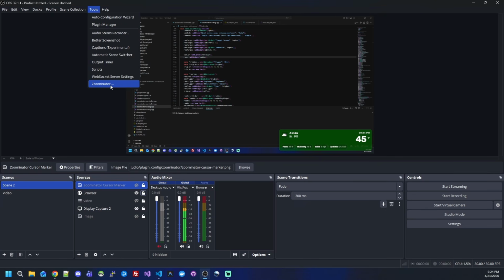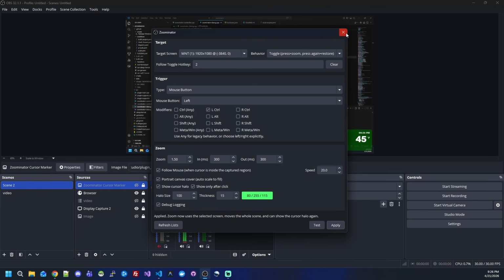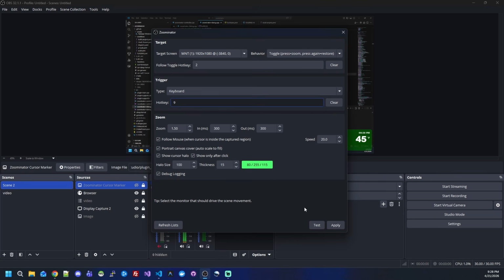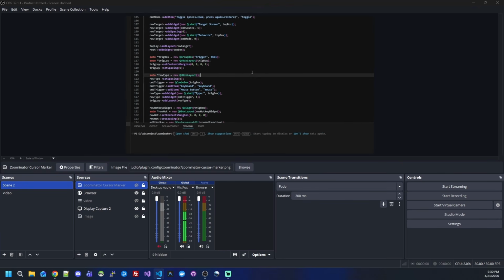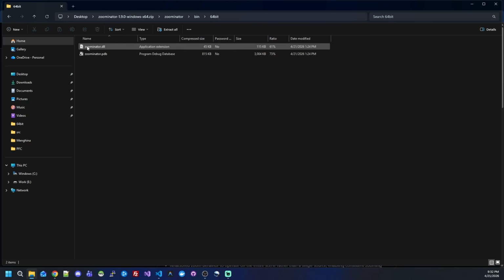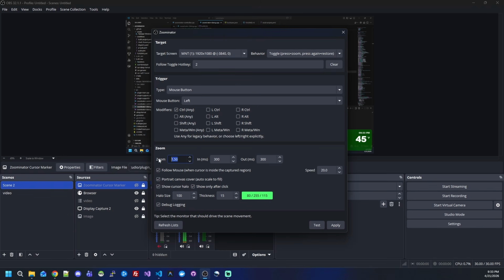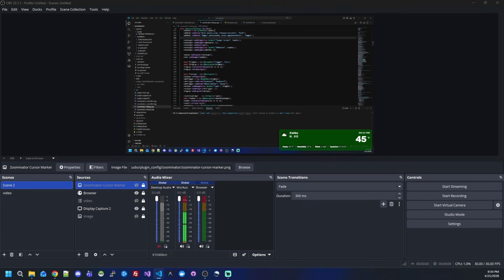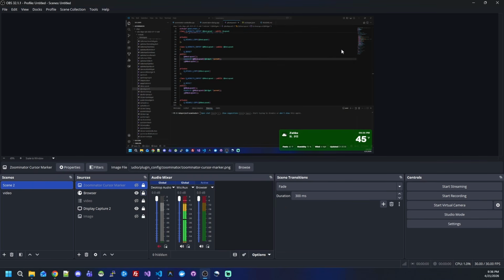This OBS Studio Zoom Plugin Update is a Game Changer for Streamers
Get the latest Zoominator plugin update for OBS. I am addressing viewer feedback to fix issues and improve your streaming workflow.

Since my last OBS plugin update, things have changed quickly. Based on direct comments from the YouTube community, the OBS Project Forum, and my Discord channel, I have implemented critical adjustments to the Zoominator plugin to ensure it functions exactly how you need it to during your live streams.

This video covers the specific changes made to the Zoominator plugin following recent user requests. Whether you are a long-time user or just getting started with streaming software tools, these updates will help you maintain a smoother production environment. I walk through exactly what has been addressed so you can update your setup immediately.

If You like how my microphone sounds, you can get this budget microphone

0:00 Intro why this update video exists
0:38 New UI & scene-level zoom (now works with any OBS source)
2:21 Differentiated modifier keys for mouse & keyboard triggers
3:57 Click halo mouse position highlight on zoom
5:23 How to install Zoominator on Windows
7:34 Recommended settings zoom factor, speed & halo